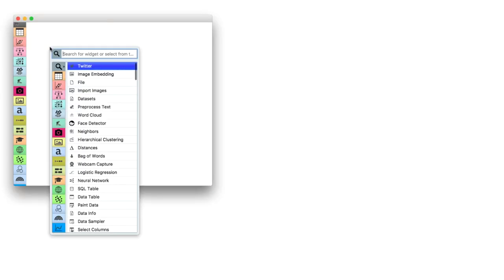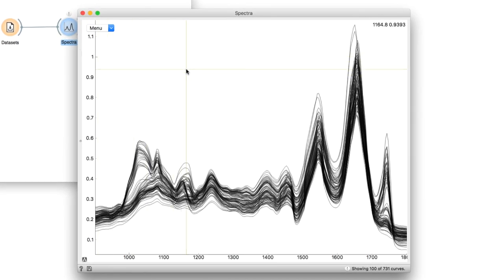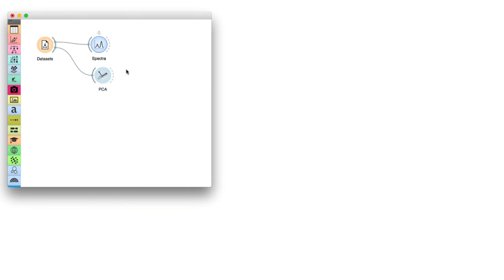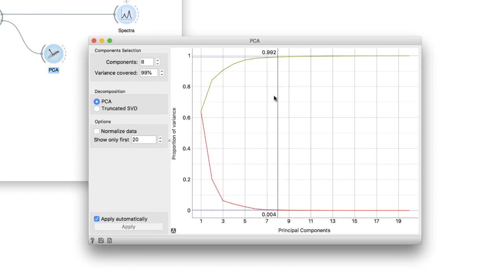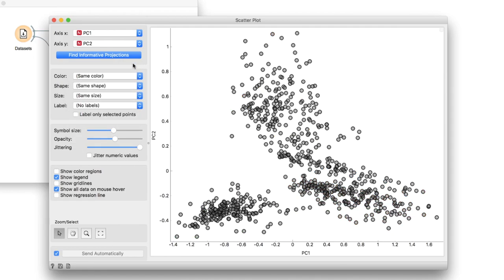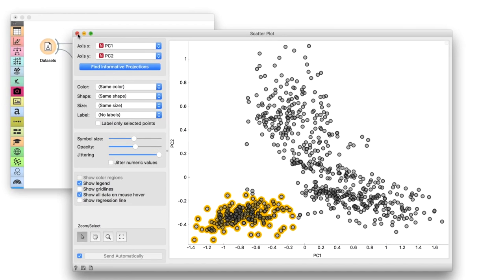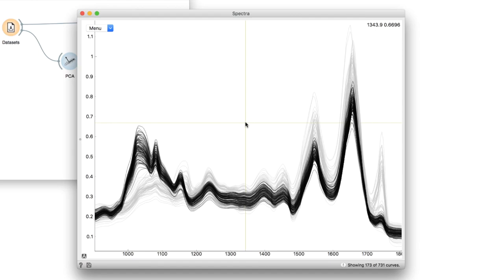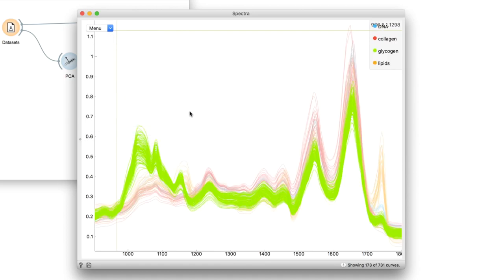Spectral Orange: Principal Component Analysis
How to perform principal components analysis for spectroscopy and how to observe the results.

In collaboration with: Soleil Synchrotron, Elettra Sincrotrone Trieste, BioSpec Norway and Canadian Light Source.

Design: Agnieszka Rovšnik